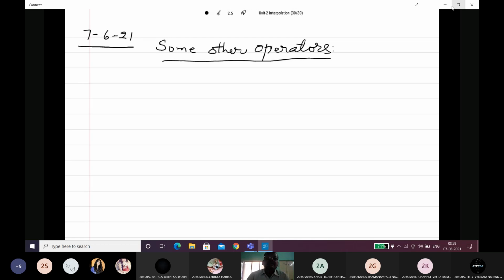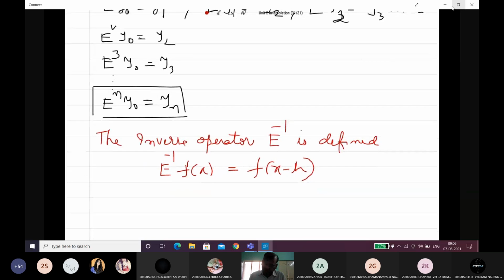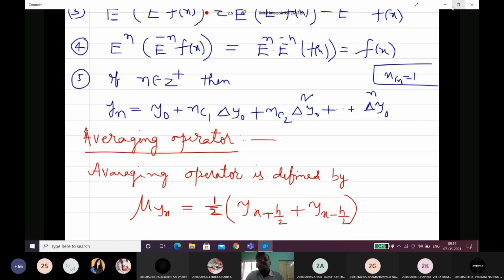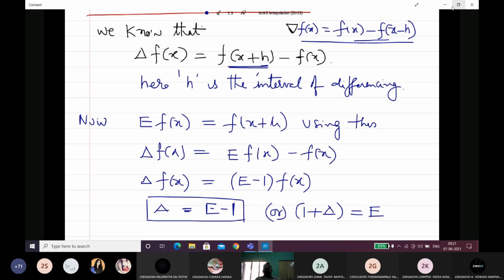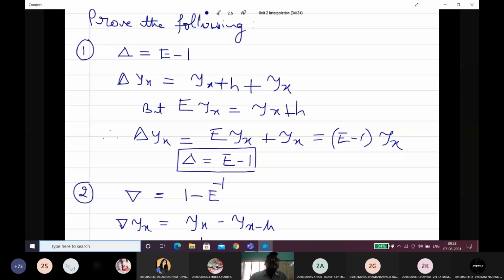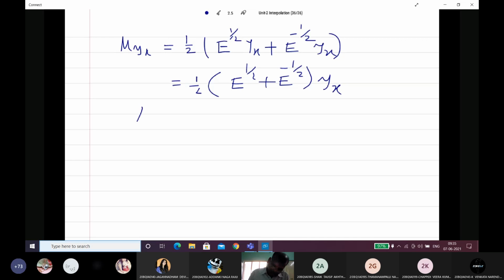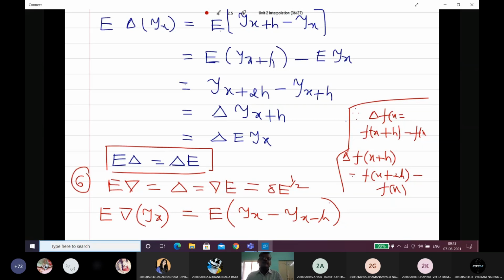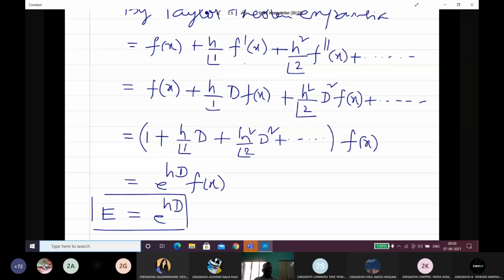Some Other Operators